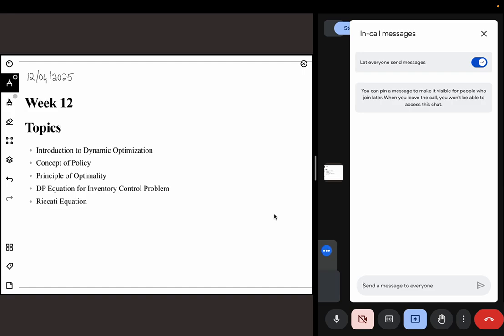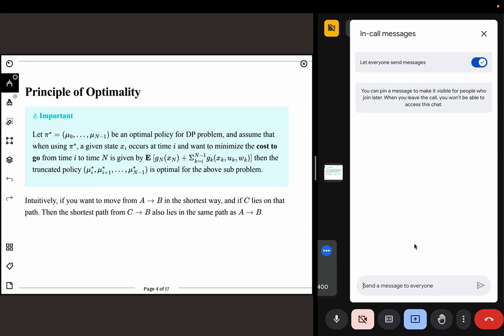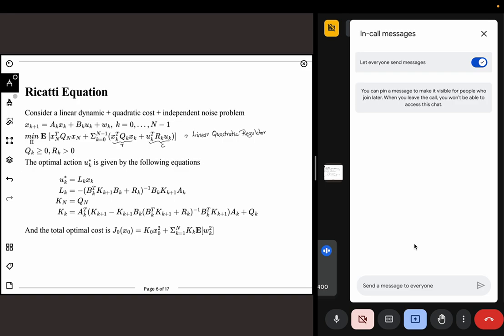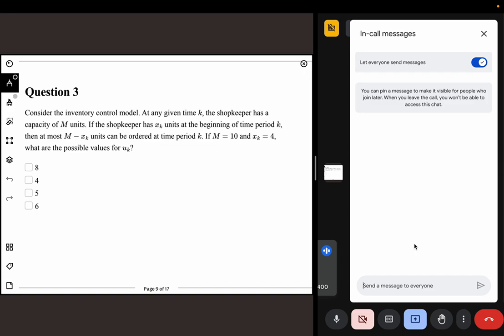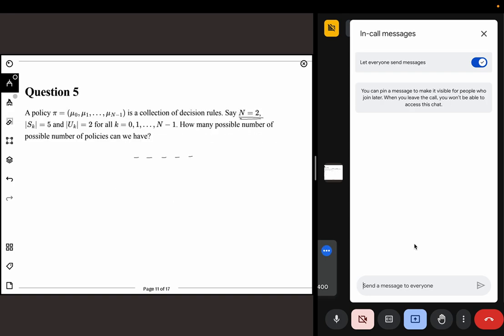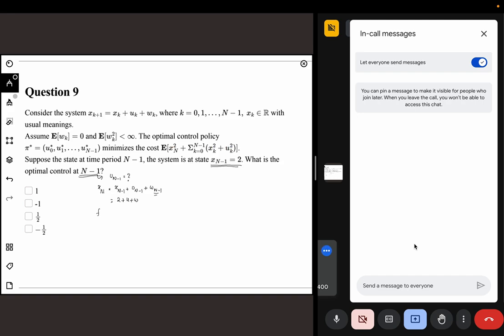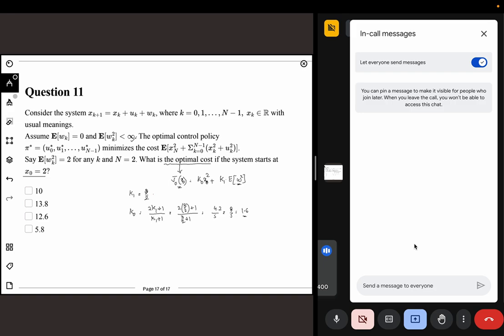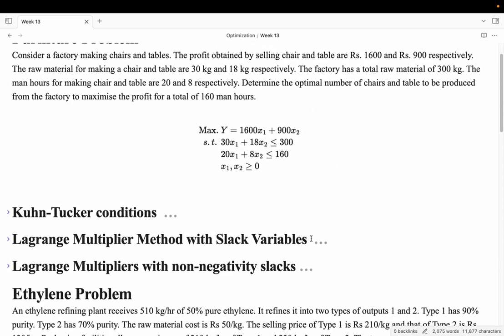Live Session 12: Optimization from Fundamentals